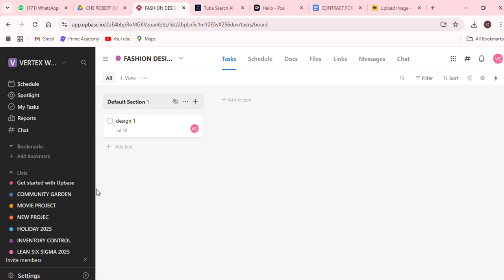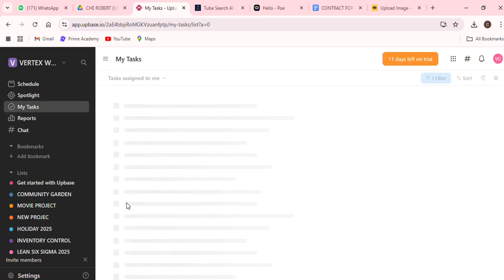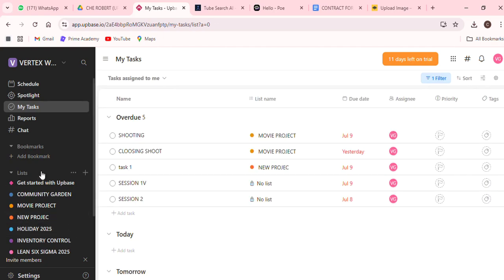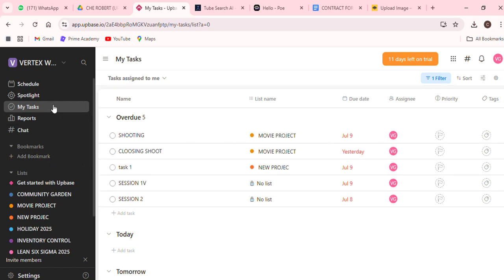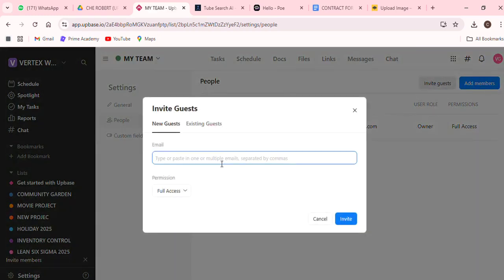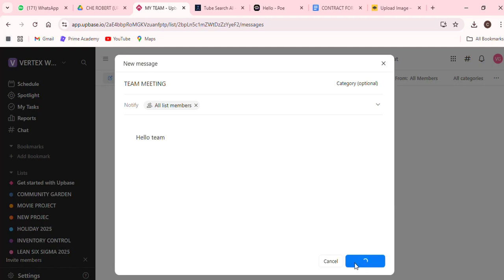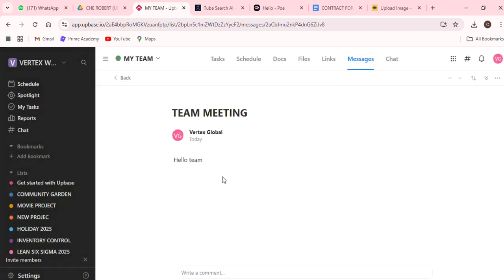How To Use UPBASE For Managing Field Sales Team (Complete 2025 Guide)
Welcome to this comprehensive How To Use UPBASE For Managing Field Sales Team (Complete 2025 Guide) tutorial! In this detailed guide, I'll walk you through everything you need to know about How To Use UPBASE For Managing Field Sales Team (Complete 2025 Guide).

 What You'll Learn in This How To Use UPBASE For Managing Field Sales Team (Complete 2025 Guide) Tutorial:
• Complete step-by-step instructions for How To Use UPBASE For Managing Field Sales Team (Complete 2025 Guide)

Whether you're a complete beginner or looking to improve your skills, this How To Use UPBASE For Managing Field Sales Team (Complete 2025 Guide) tutorial covers everything from basic concepts to advanced strategies. I've designed this guide to be easy to follow, practical, and immediately actionable.

 Why This How To Use UPBASE For Managing Field Sales Team (Complete 2025 Guide) Tutorial is Different:

 Perfect for:
• Beginners who want to learn How To Use UPBASE For Managing Field Sales Team (Complete 2025 Guide) from scratch

Don't forget to LIKE this video if it helped you learn How To Use UPBASE For Managing Field Sales Team (Complete 2025 Guide) and SUBSCRIBE for more in-depth tutorials like this one!

Questions? Drop them in the comments below! I read every comment and try to respond to as many as possible.

• Share with anyone who might benefit from learning How To Use UPBASE For Managing Field Sales Team (Complete 2025 Guide)